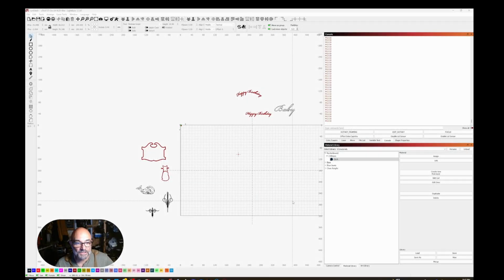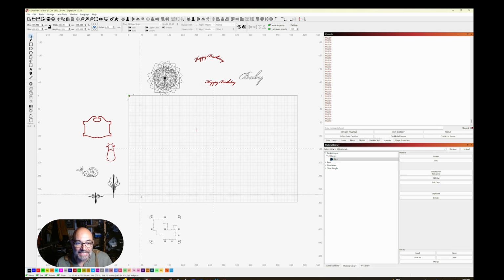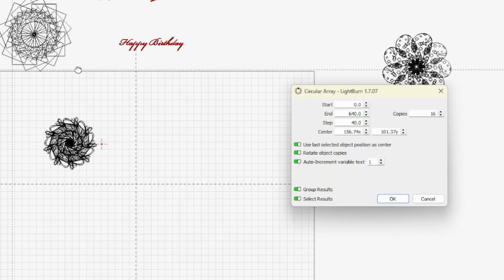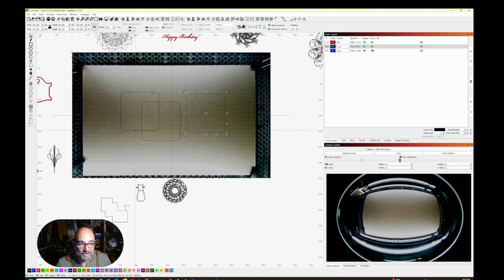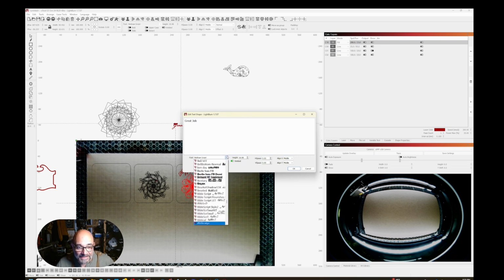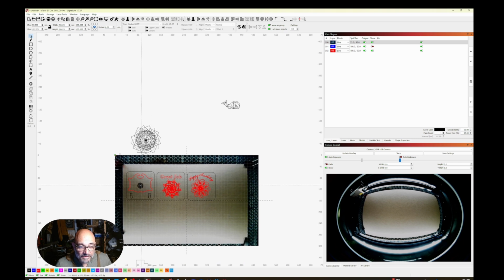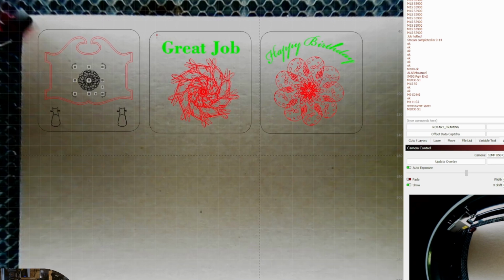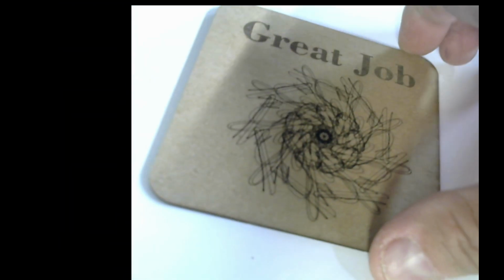Using Lightburn to Create Art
I show you how to use Lightburn tools to create amazing Art, and create disposable coasters using backerboard.

Xtool S1: